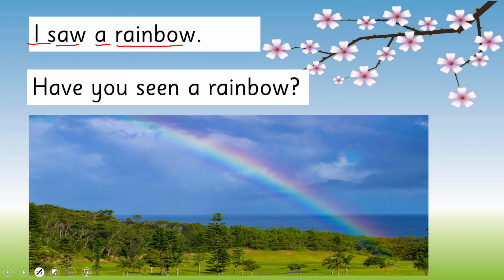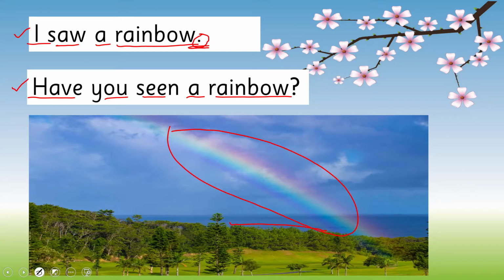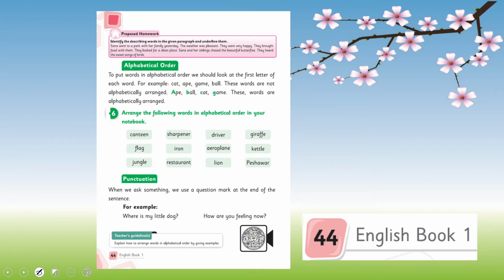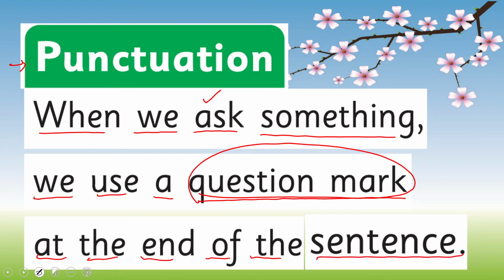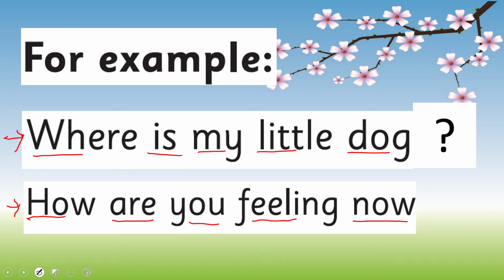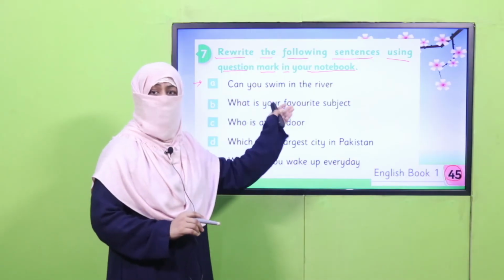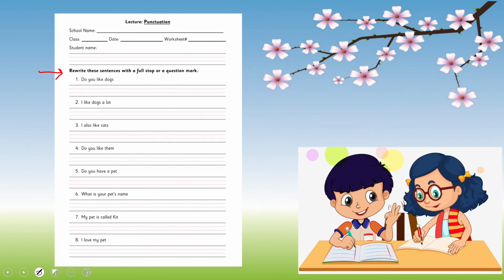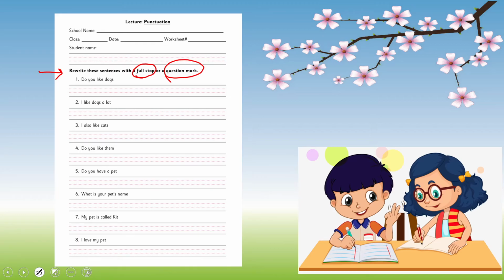English Grade 1 Unit 5 Lecture 3 || SNC 2020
In this lesson children will learn the punctuation, “question mark” in a very easy way. On this initial level children will recognize the question mark and use of question mark.
This lesson covers:
punctuation, “question mark”.
punctuation, “question mark” for grade 1
How to teach punctuation, “question mark” to grade 1
punctuation, “question mark” for kids.
Easy way to teach punctuation, “question mark”.

1. PowerPoint Presentation

2. Lesson Plan

3. Worksheet/Activity